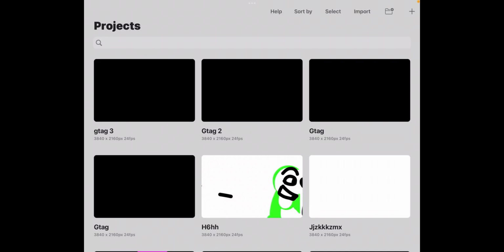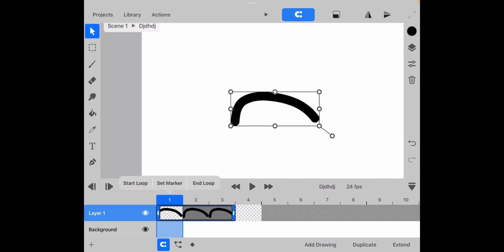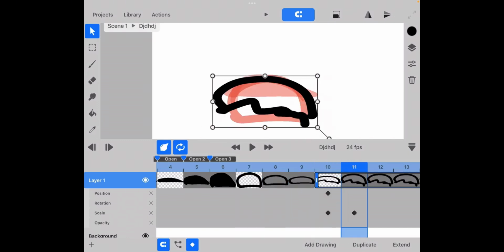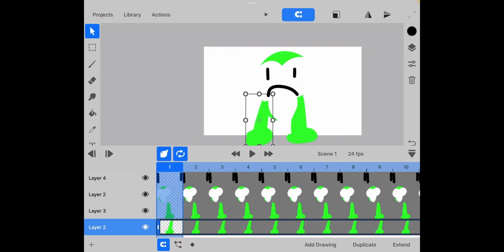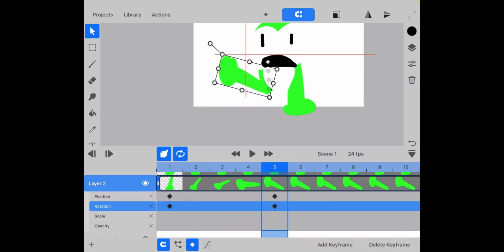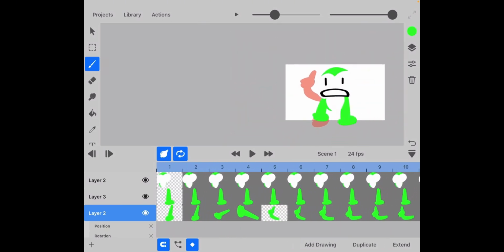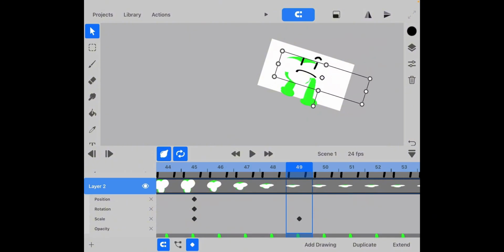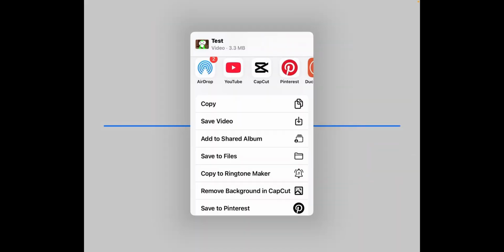How to animate in toon squid like me